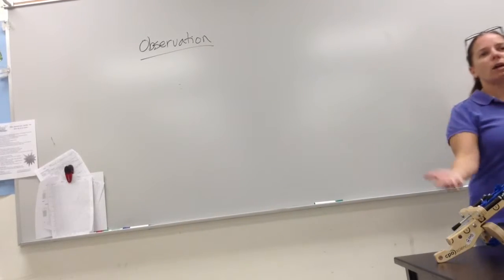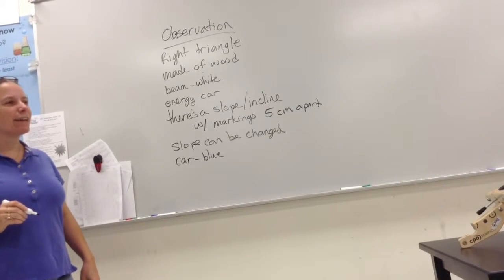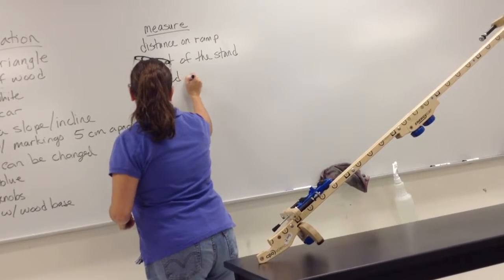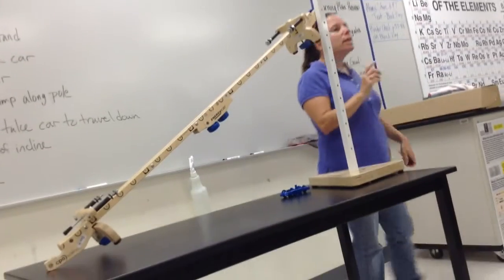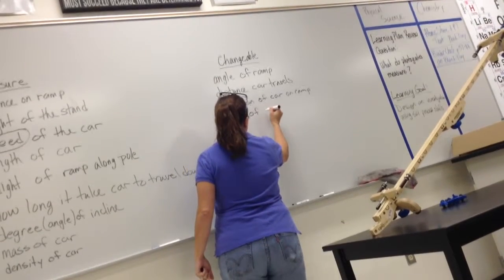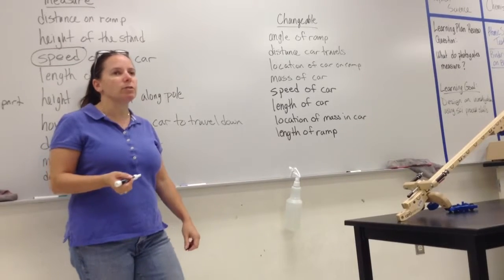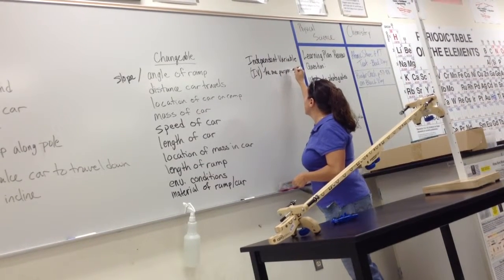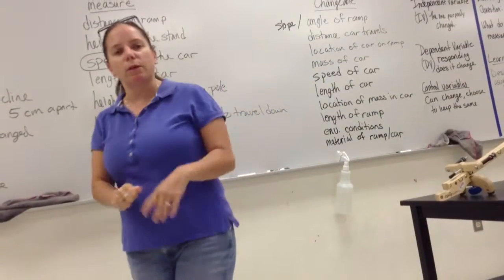Scientific Investigation with CPO energy car